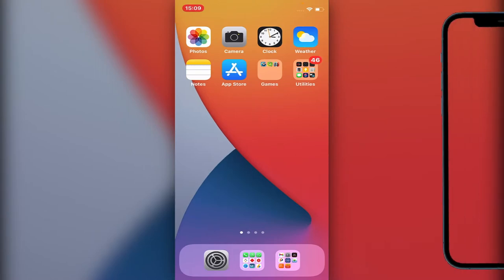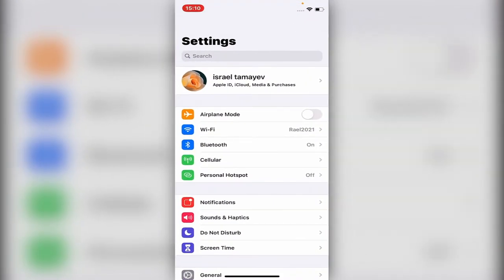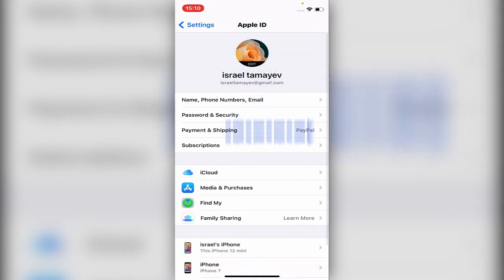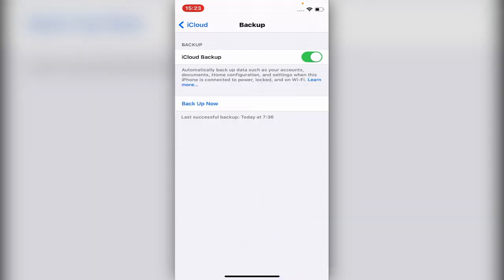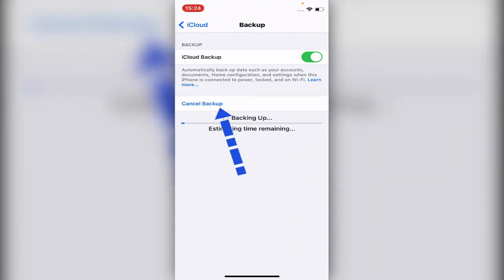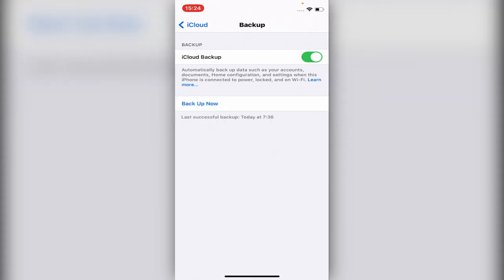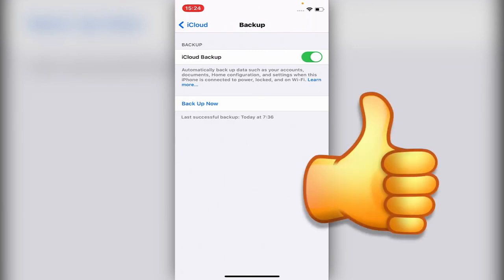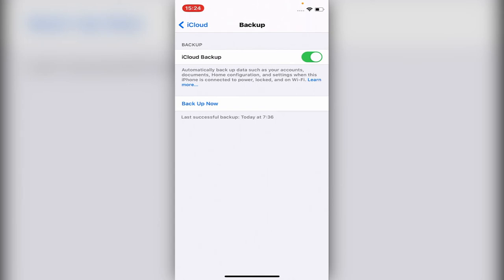How to Transfer all info from Old iPhone to New iPhone - Data Transfer 2021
How to Transfer all info from Old iPhone to New iPhone 12 - Data Transfer